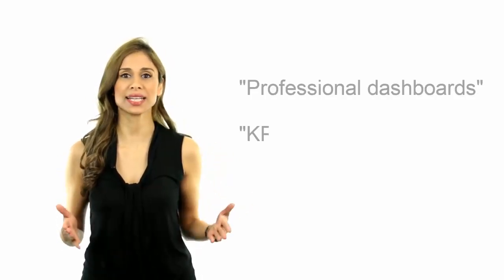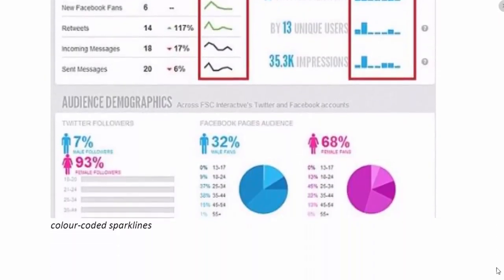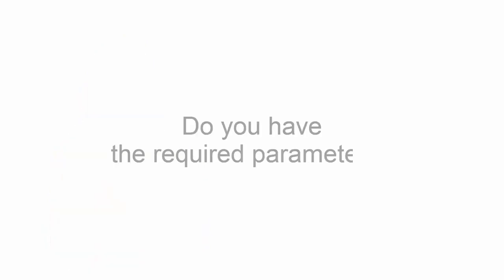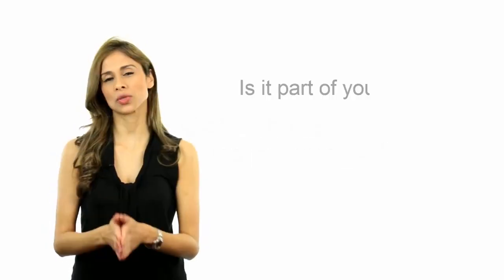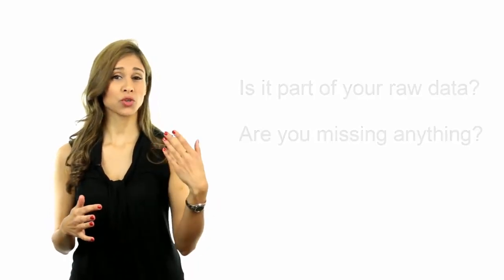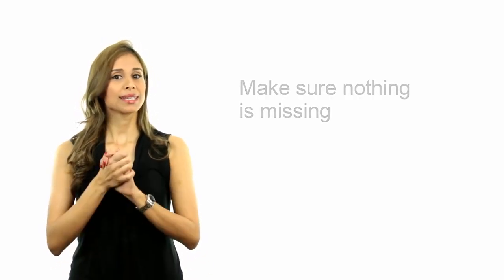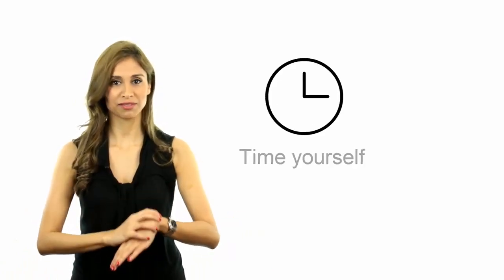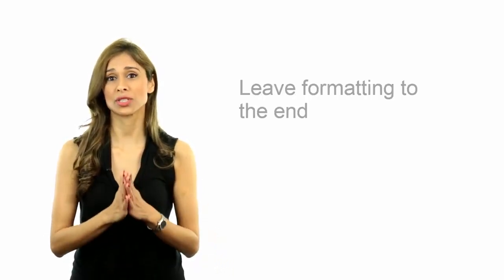First Steps for your Excel Dashboard Project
Join 400,000+ professionals in excel here 👉

I take you through 5 design tips that help create better Excel Reports and Dashboards.

🎥 Video Highlights:
Explore five key design principles for Excel reports and dashboards.
Learn how to use contrast, alignment, repetition, proximity, and balance to highlight crucial data.
Discover the role of color in enhancing dashboard readability and aesthetics.

🔑 Key Insights:
Contrast: Amplify critical KPIs and improve readability.
Alignment: Showcase data relationships for intuitive understanding.
Repetition: Create visual associations for quick data interpretation.
Proximity: Organize content for focused attention.
Balance: Achieve visual harmony in your dashboard layout.

🎨 Why This Video is a Must-Watch:
Perfect for Excel users aiming to elevate their reporting skills.
Essential for professionals tasked with data presentation and analysis.
Great for anyone looking to make their Excel dashboards stand out.

5 tips to create the best Excel dashboard:
1. Create emphasis: Add a strong contrast to headings to show at a glance the KPIs on display in your Excel dashboard.
2. Connect different elements: Show relationships with alignment.
3. Draw parallels and create associations: Two things that should be repeated consistently in your dashboard are abbreviations and color usage.
4. Organize content and create focal points: Think about proximity. What will you choose to group or separate?
5. Balance large elements with smaller elements